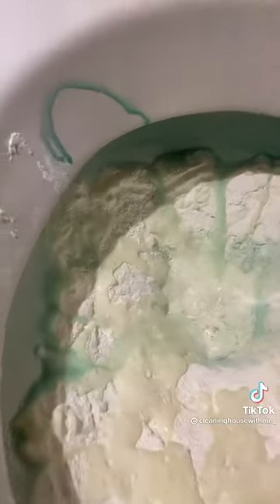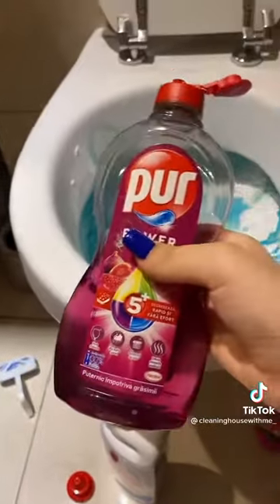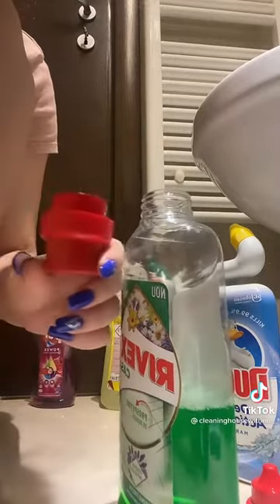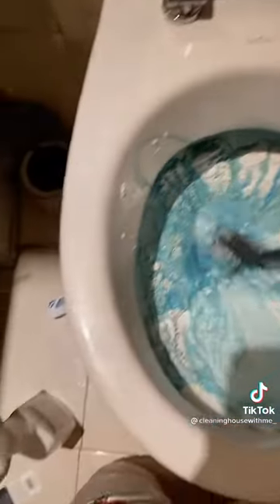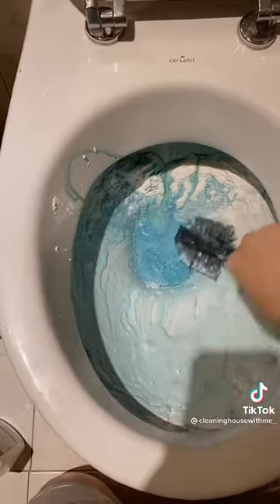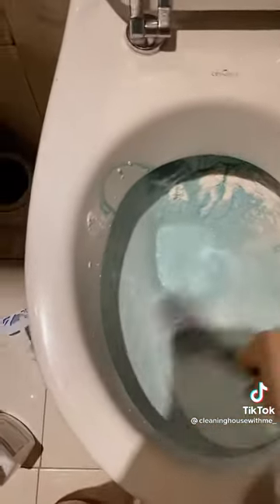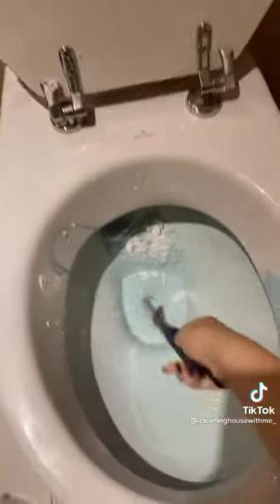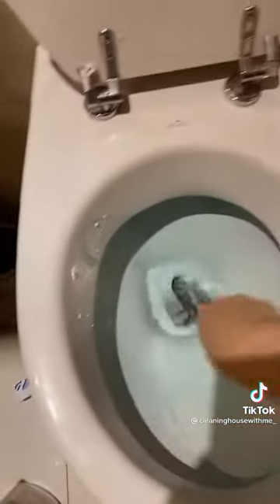To lose 3 minutes of your life #1 😁🤮